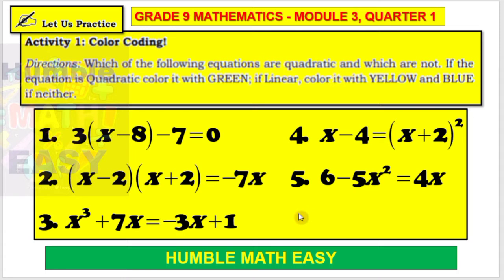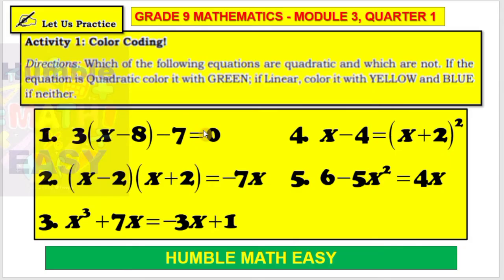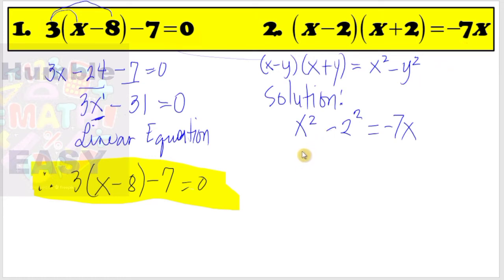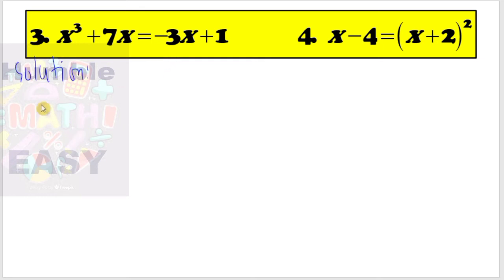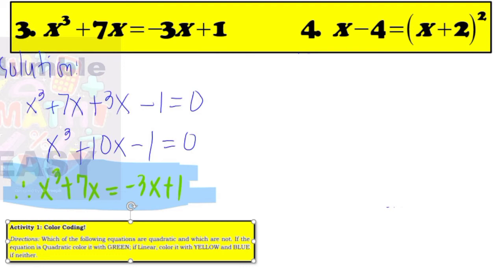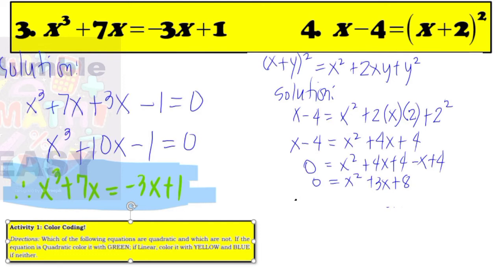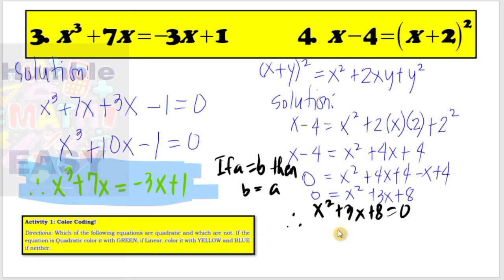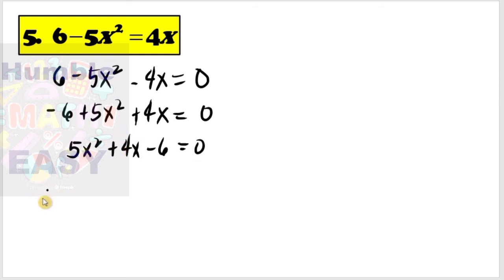Grade 9 Math Q1 Module 3 Activity 1